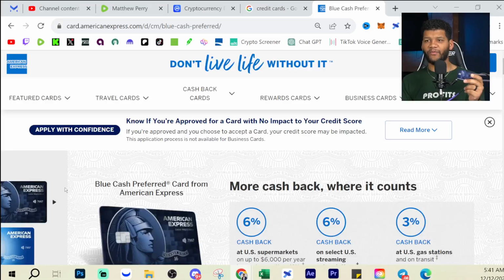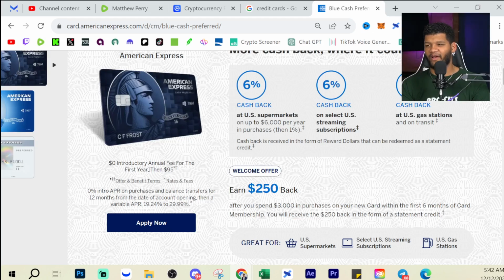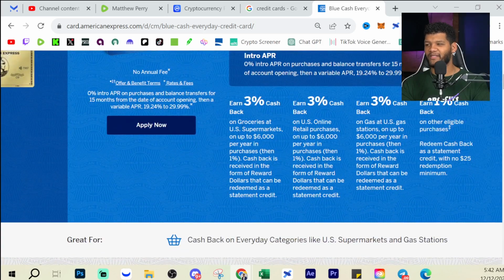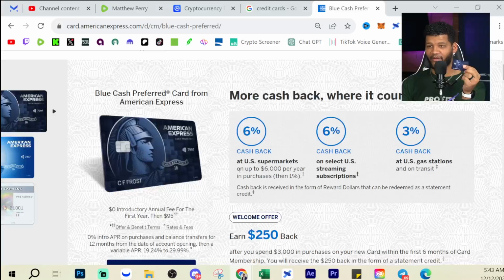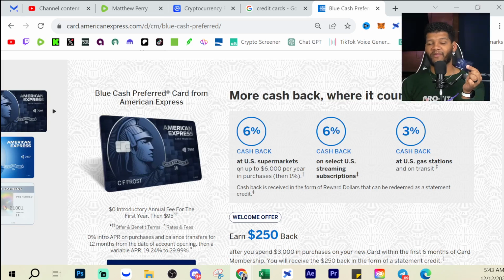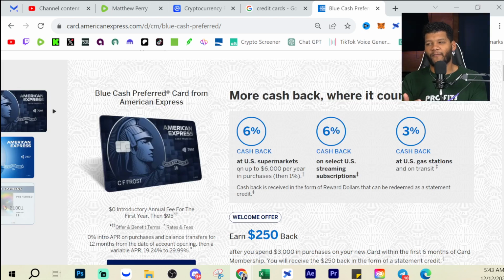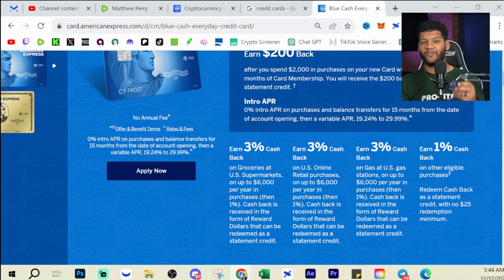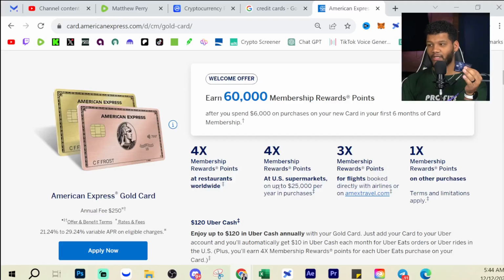I Have Only One Problem With The Amex Blue Cash Preferred Card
Recommended Men's Wallets